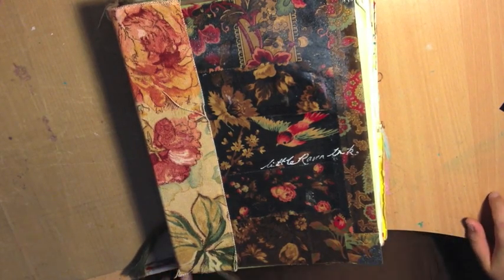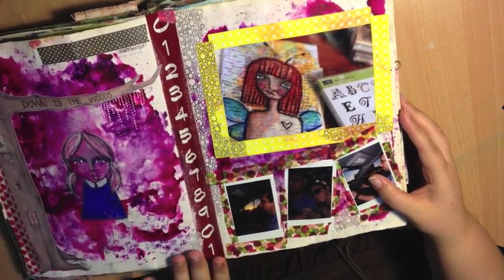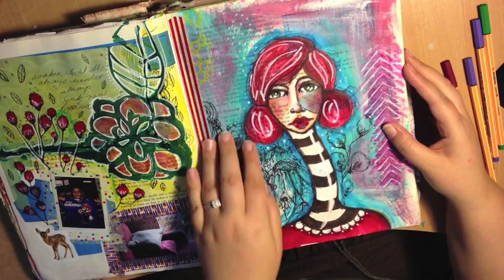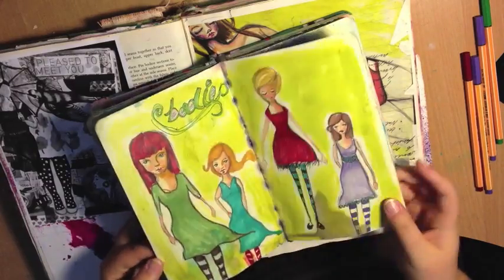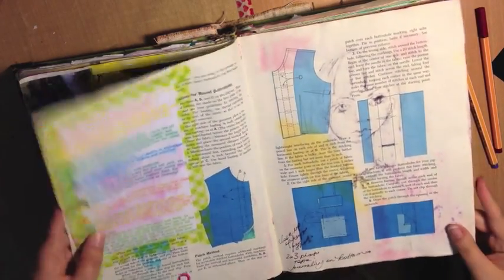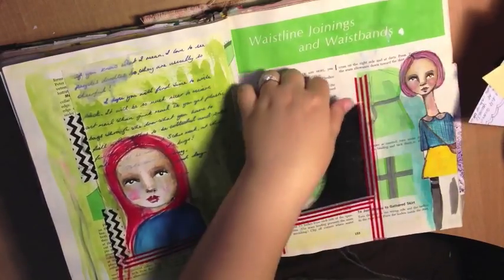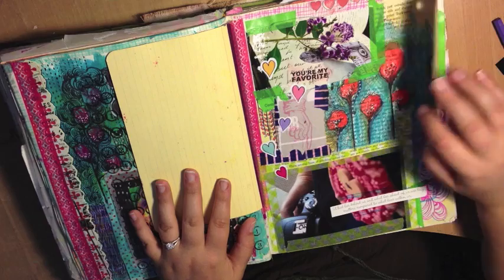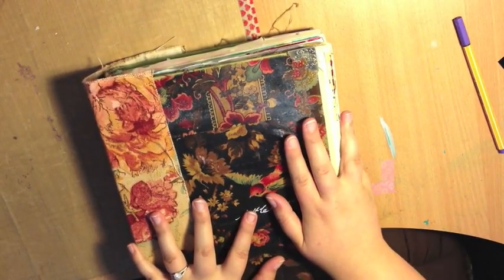Art Journal Flip 2013 Little Raven Ink Journal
In this video, I go through my competed journal for 2013, An altered Singer Sewing book.
Check our our Art journal community www,artgeeks.ning.com
and to find the photographer mentioned in my flip